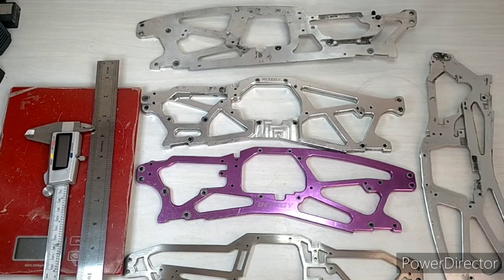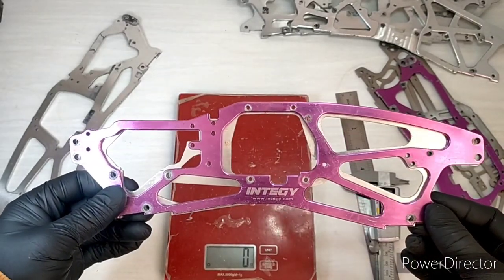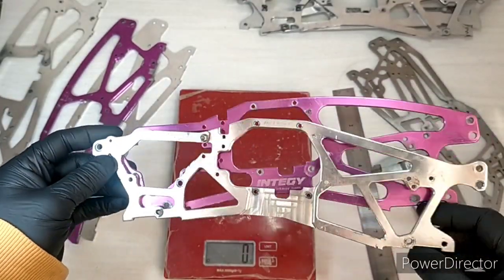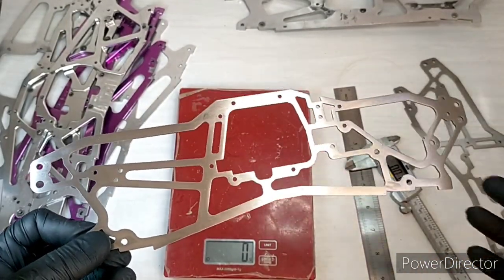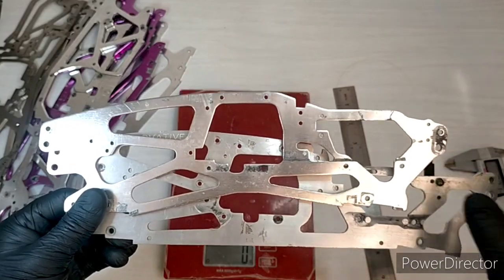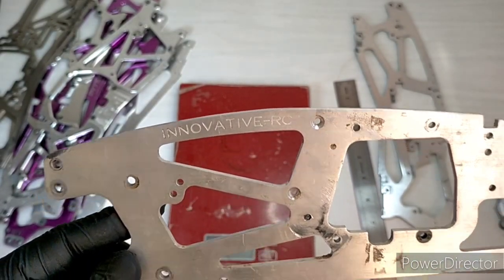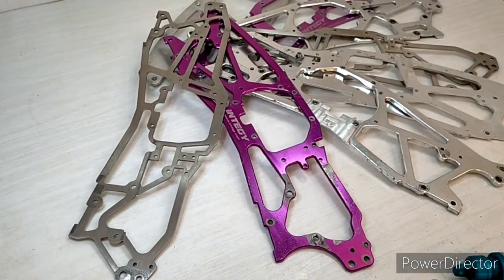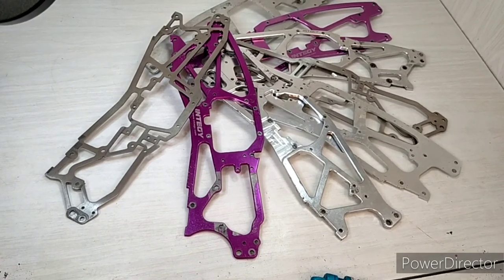HPI SAVAGE CHASSIS Integy RC INOVATIVE Titanium LCG TVP EXTENDED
An overview and inspection of some the aftermarket TVP chassis available for the HPI SAVAGE 1/18 scale Nitro Monster truck